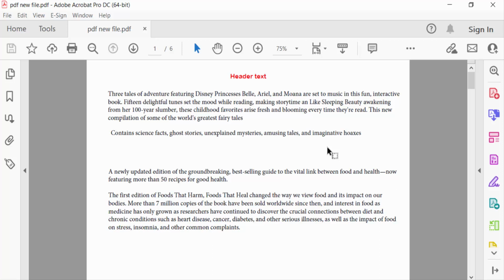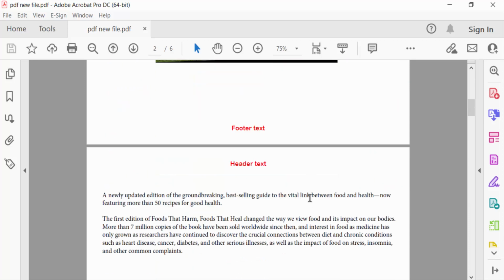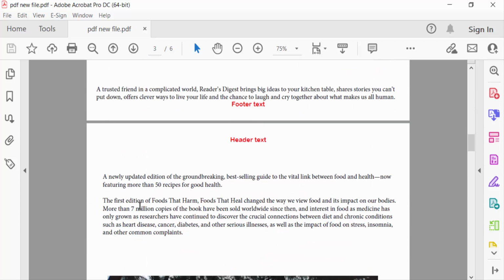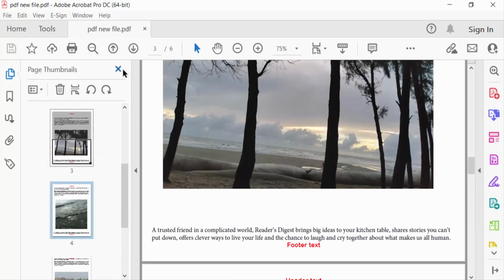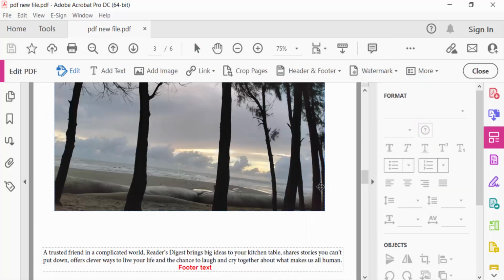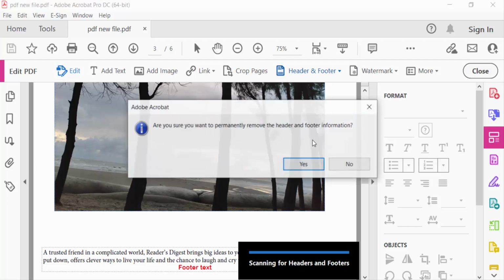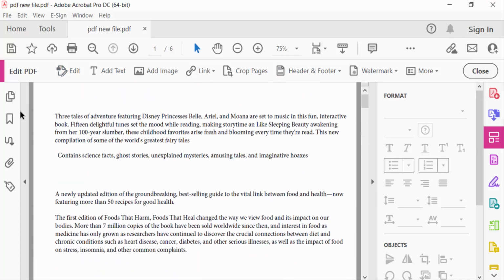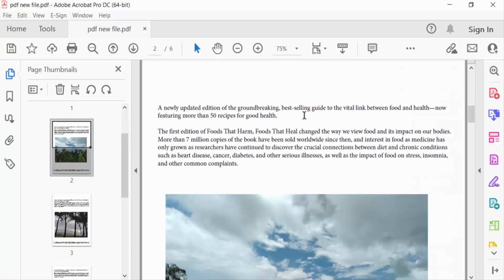How to remove header and footer to all pages in pdf using Adobe Acrobat Pro DC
Hello everyone, Today I will present you, How to remove header and footer to all pages in pdf using Adobe Acrobat Pro DC.